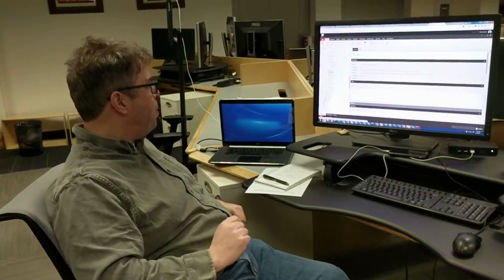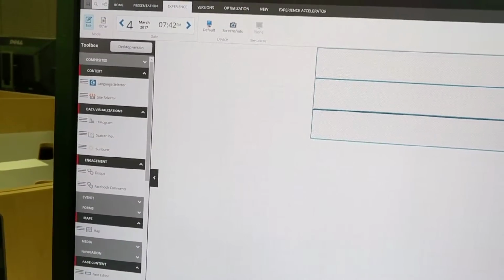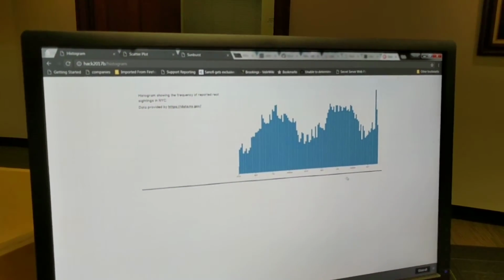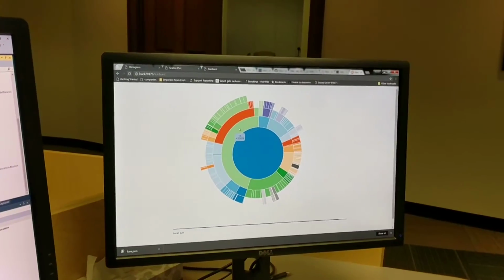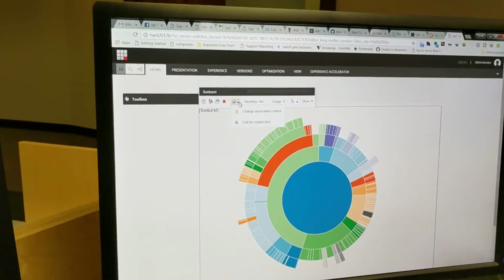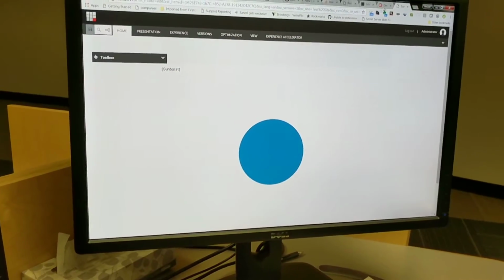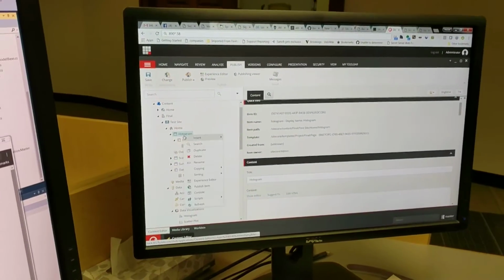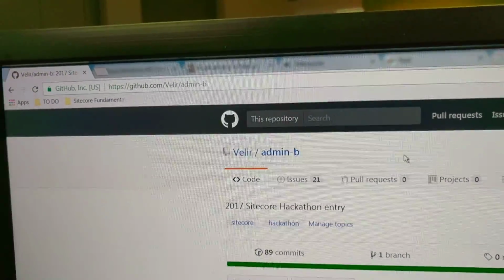Sitecore Hackathon 2017 - Team admin/b - DataVizPak